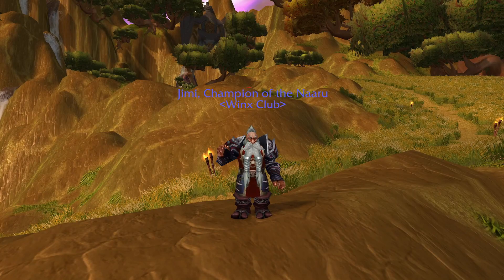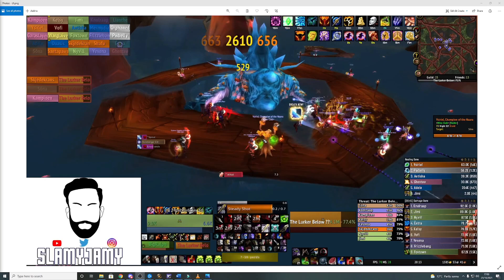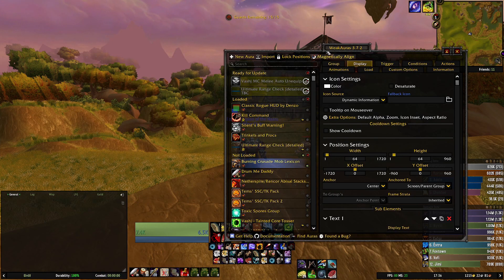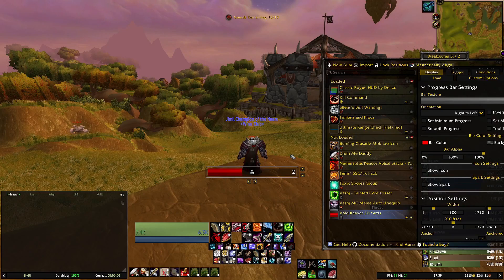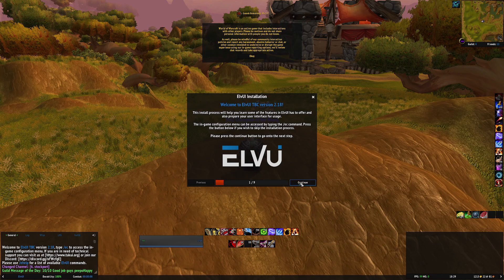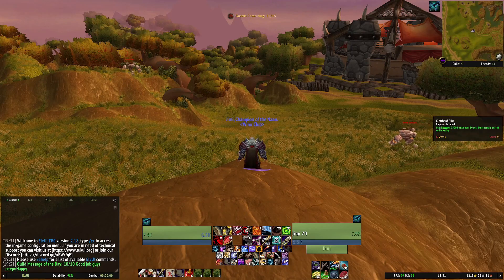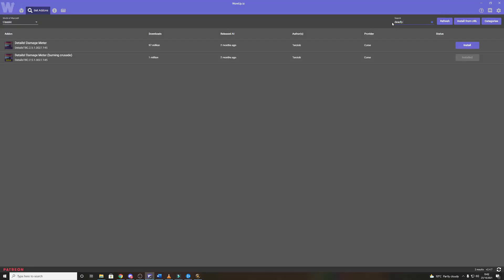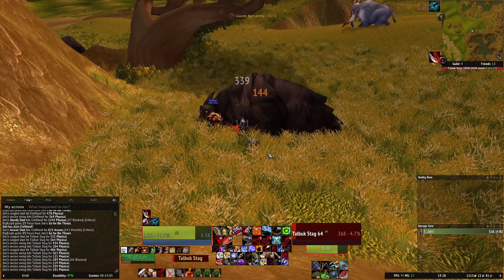WoW TBC Ranged DPS UI guide - (Hunter specific but useful for all)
Had a lot of requests to make a video explaining my UI and all the addons so here it is! Can easily be used by any ranged DPS and even Melee DPS players. All links to addons below...

Addons to download;
ElvUI
Quartz
Details! Damage meter TBC
Dead Boss Mods
Weak Auras
ThreatClassic2

00:00 Intro
00:35 UI overview
01:50 List of addons
03:00 List of WeakAuras
05:20 How to get my UI
05:55 ElvUI and weakauras installation
09:20 Details installation
10:05 Dead Boss Mods installation
10:47 Quartz installation